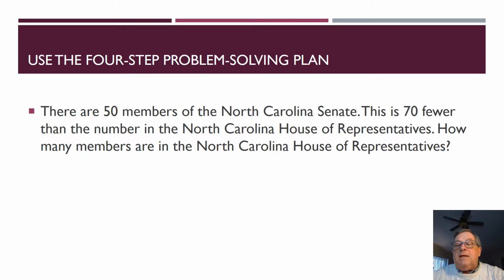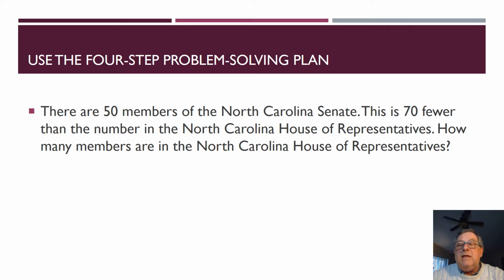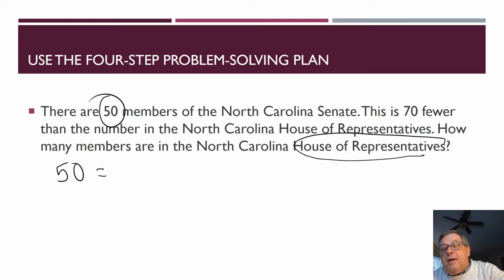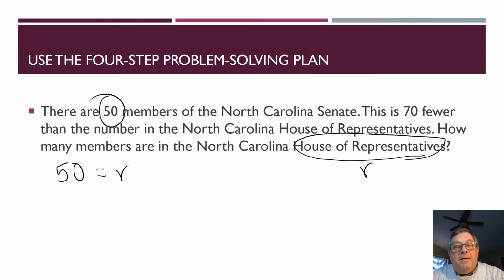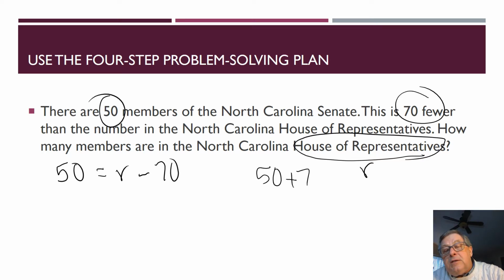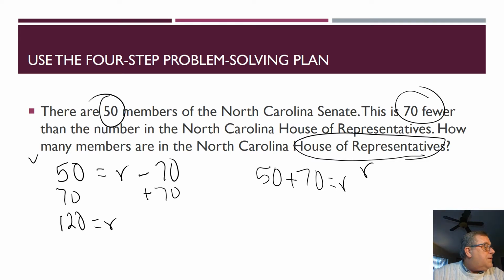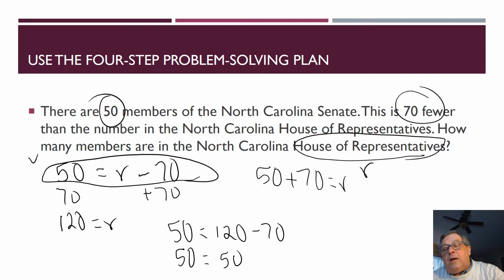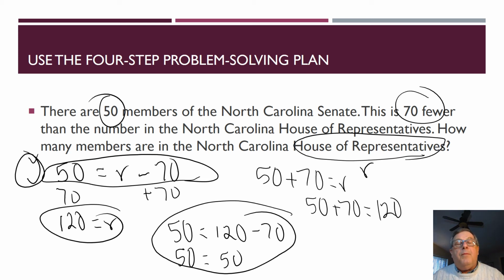Use the Four Step Problem Solving Plan